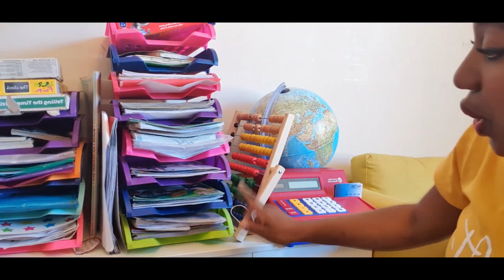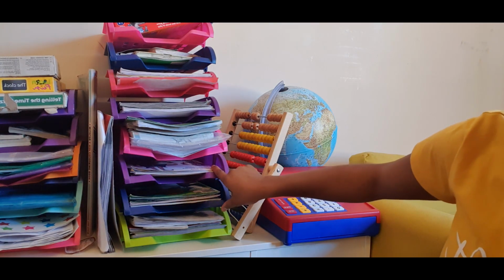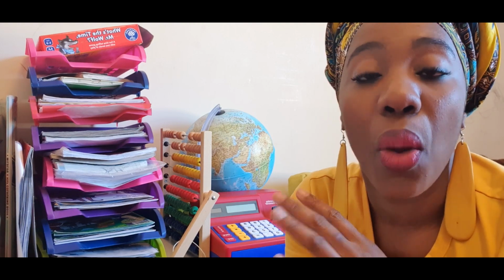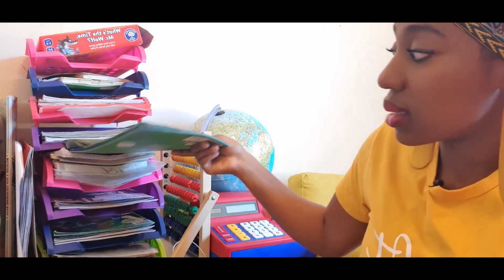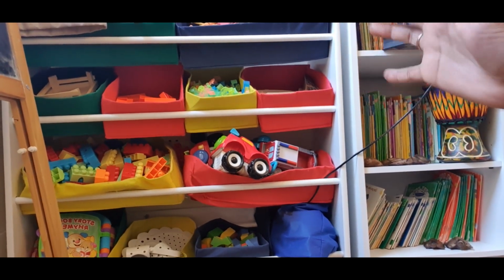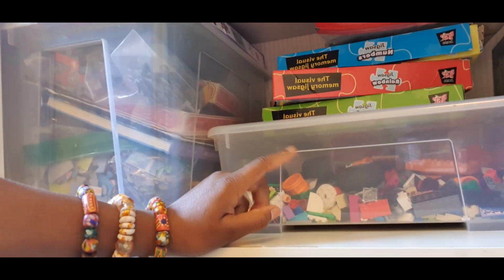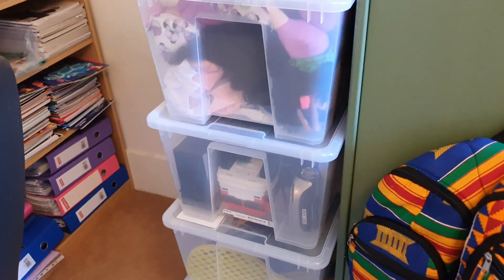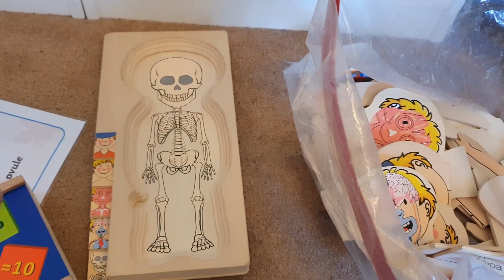How To Homeschool - LOCKDOWN HELP | P4 - Ideas - What To Get And Where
ABOUT THIS VIDEO:
This 5 part series on 'How To Homeschool And Not Lose It' was initially created to support parents during the Lockdown. Many of you were thrown into a situation you were not prepared for...working at home with your children! Well for many years, this is all I have ever done. It is my belief that the principles being shared in this series can be of great help even beyond the Lockdown. The series covers 10 tips for homeschooling that I have learnt in the last 8 years as a homeschooling mum, that also runs a business from home. I've also provided helpful resource links and my timetable which can be downloaded for free.

In this video I cover Tip #7 - IDEAS - WHAT TO GET AND WHERE
Homeschooling your children does not have to be expensive.

- Where can you get great resources for educational play and learning at great prices?
- What types of items would I recommend you invest in?

A VERY thorough list from the department of education of resources to support parents during the lockdown:

Resources and worksheets:
Password – uktwinklhelps (for free access)

General learning resources and workbooks:
LIDL, ALDI, Poundland and good ol' Amazon

How To Homeschool & Not Lose It - LOCKDOWN HELP | P2 - Protect Your Peace & Set The Right Atmosphere